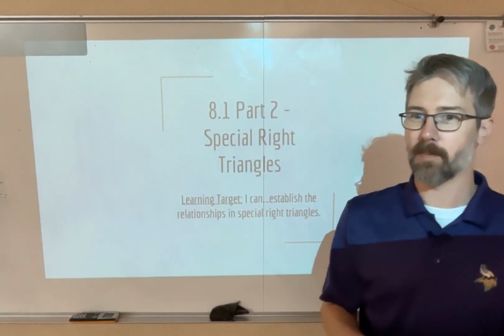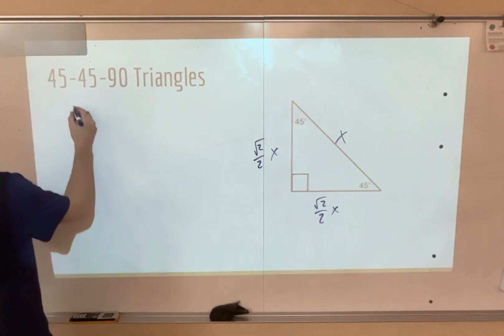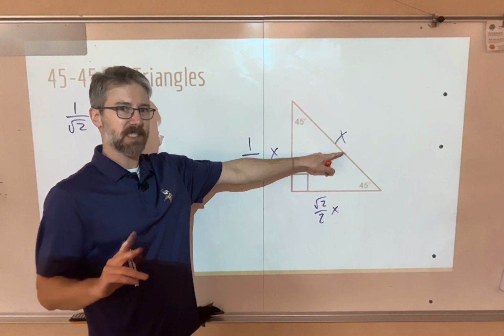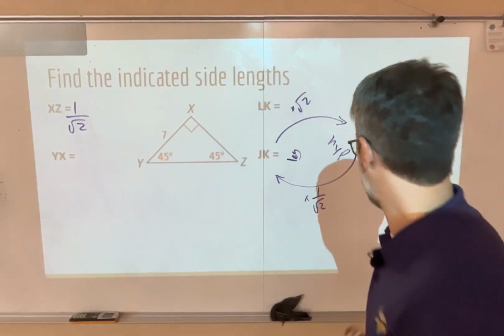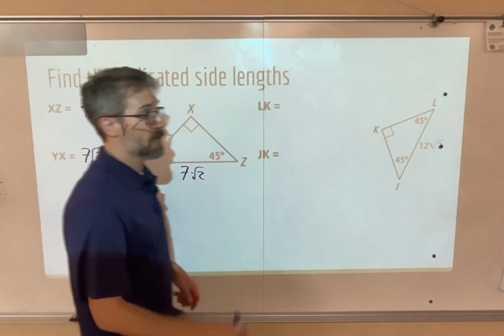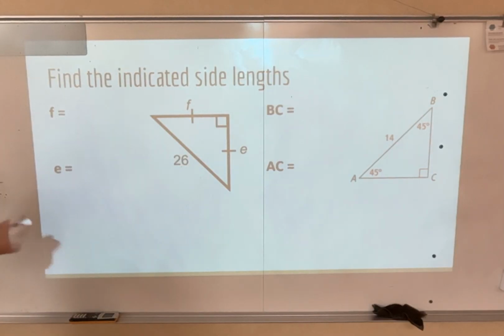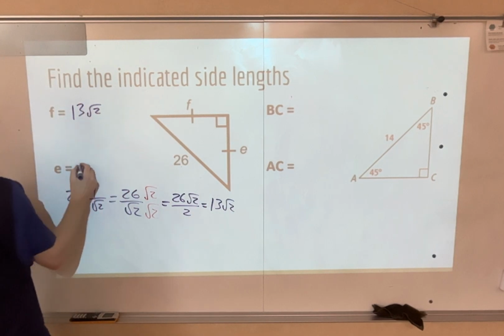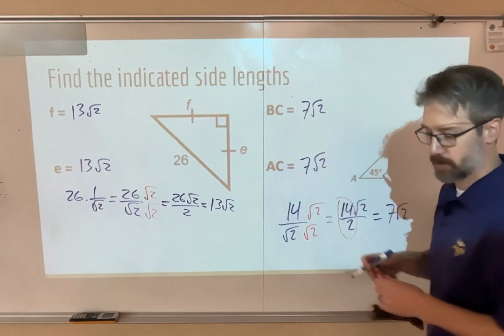8.1 Part 2 Special Right Triangles 45-45-90 - Geo